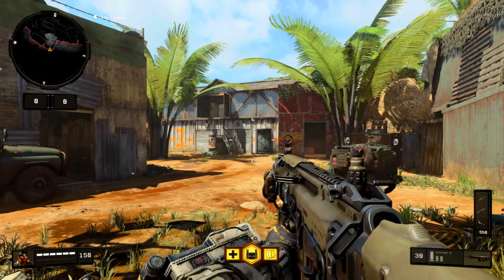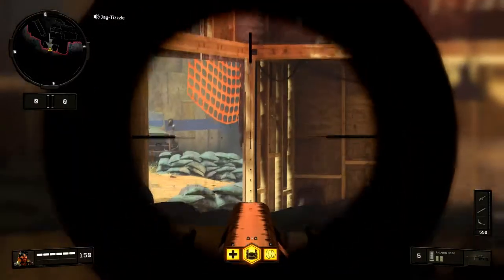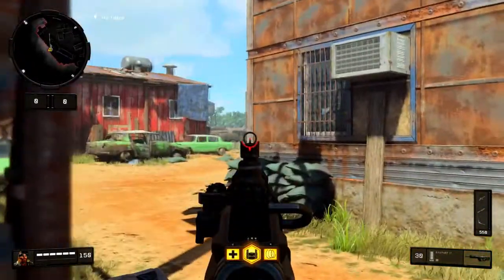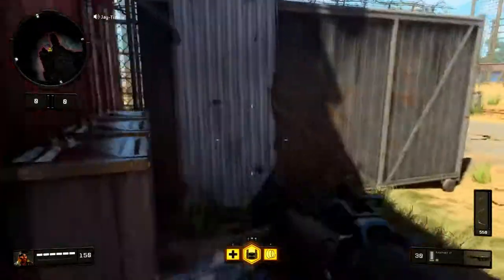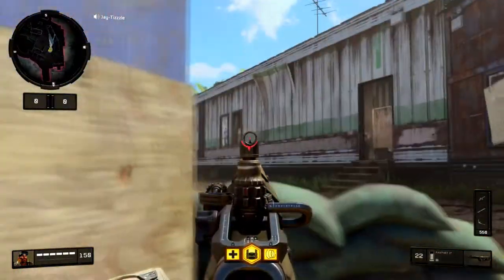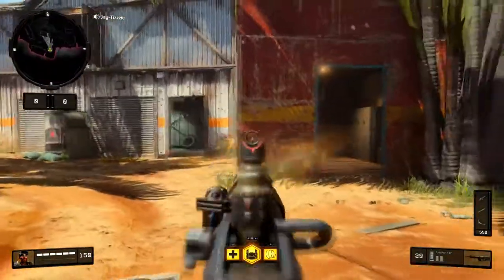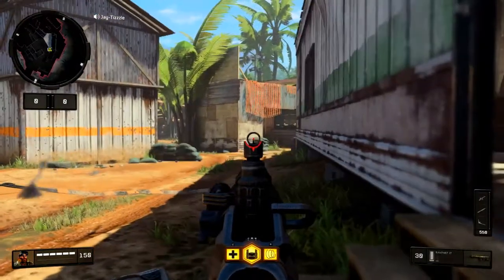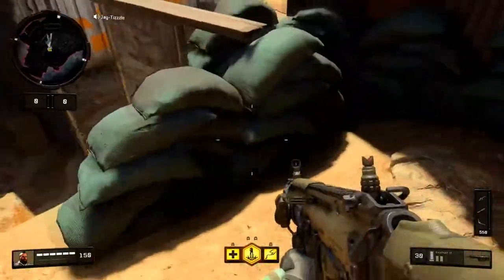FIRING RANGE MAP TUTORIAL - Tizzzle Map Tutorials ep.3 | Call of Duty: Black Ops 4